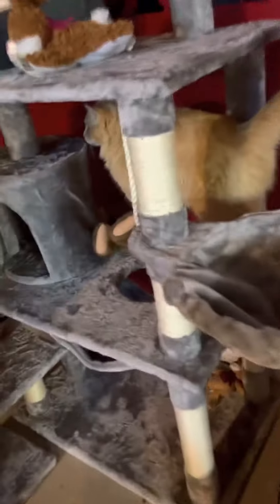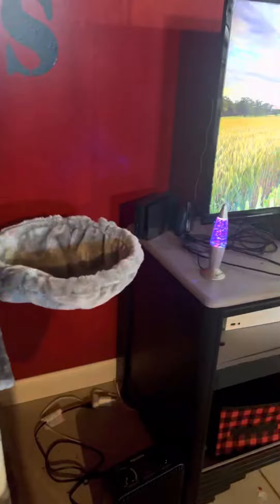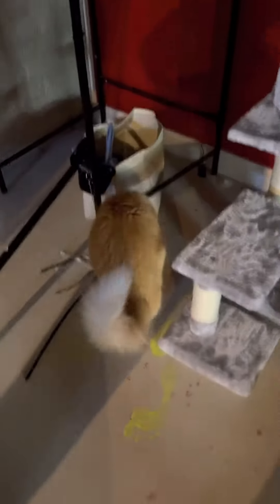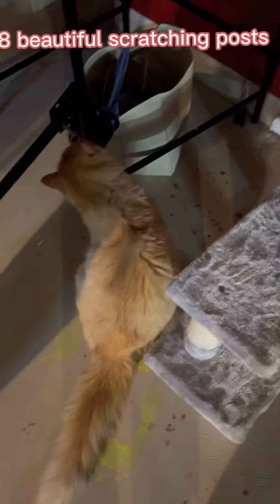57 cat tower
‘tis thy PEJ empire